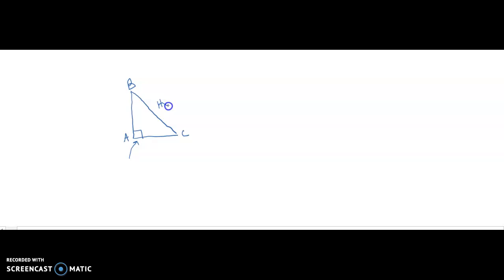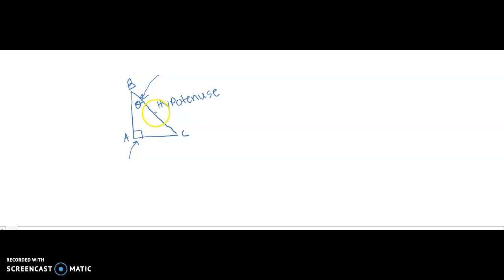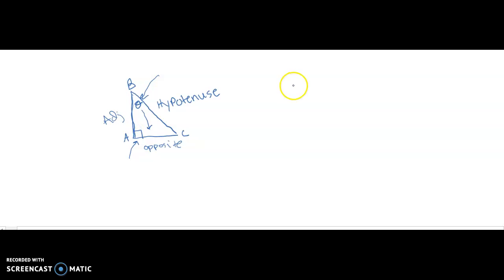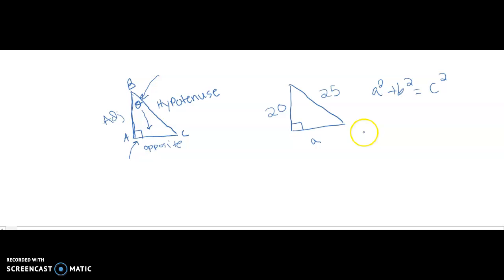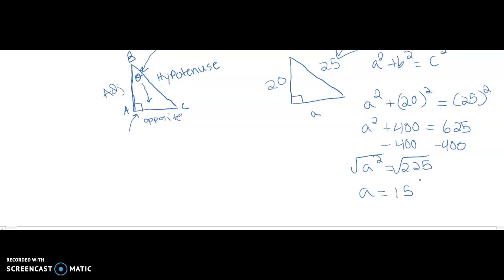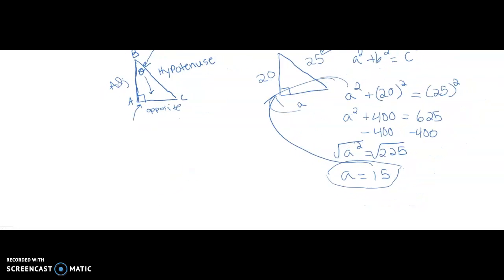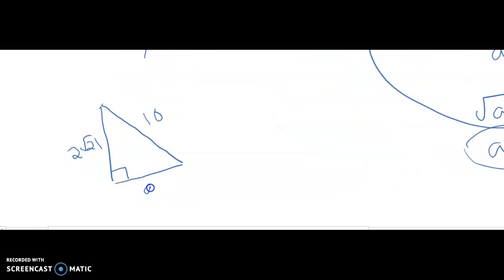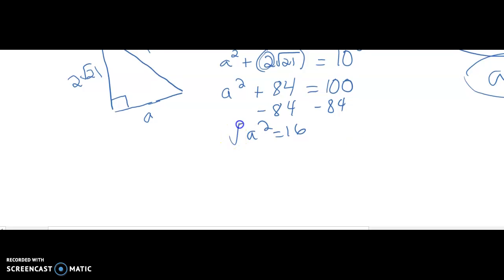Warm up with right triangles